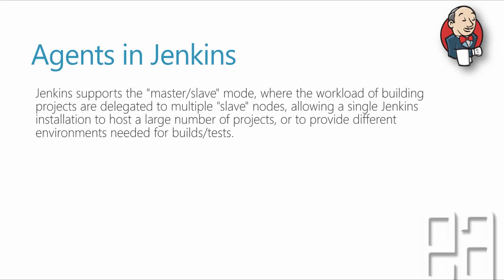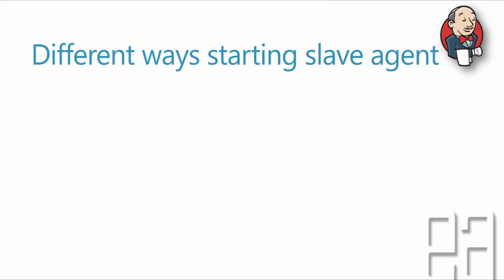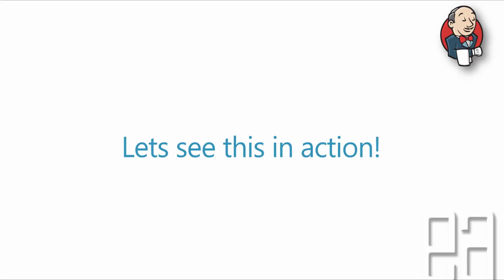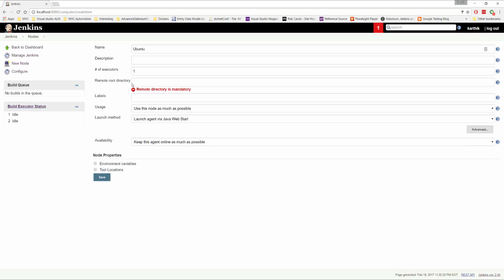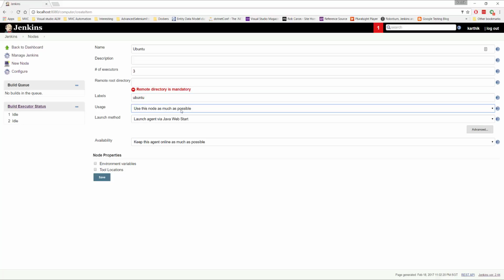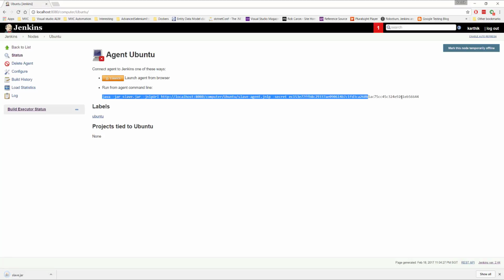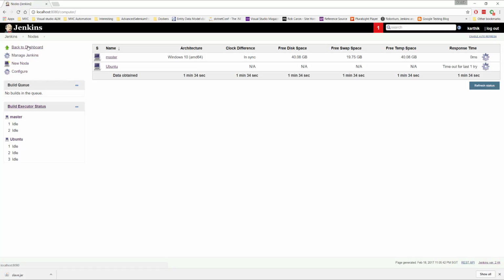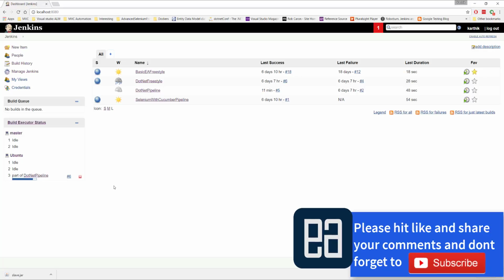Part 18 - Configuring and working with Jenkins Agents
In this video we will configure and work with multiple Jenkins agents and also see how to trigger specific agent using Jenkins Pipeline and freestyle project.